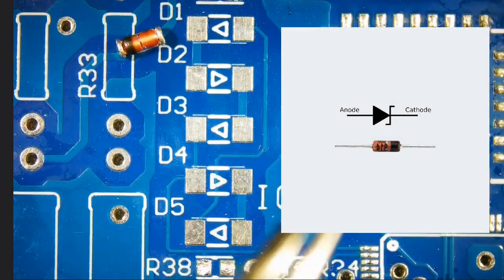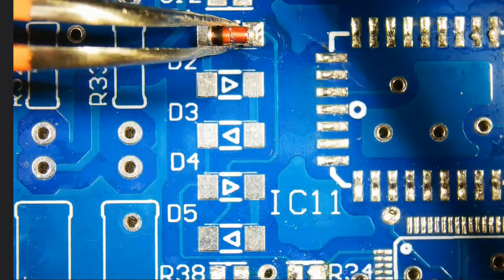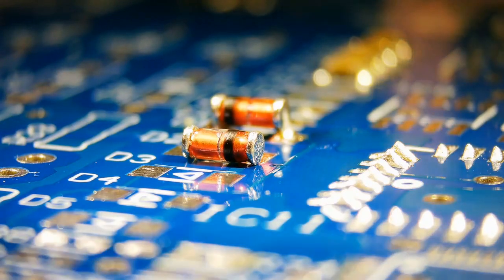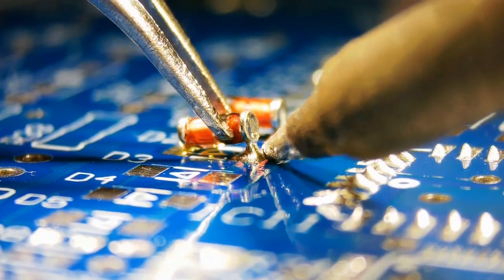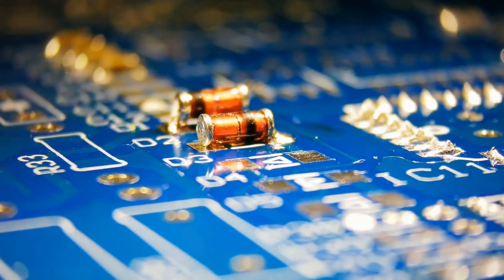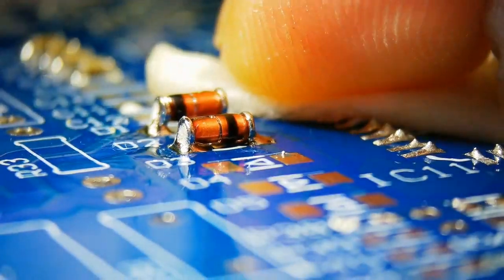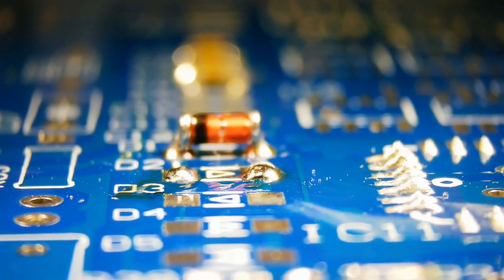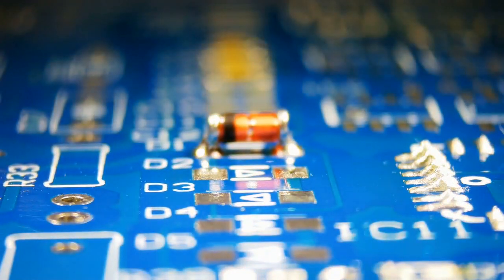SMD soldering tutorial - 1206 Zener Diode